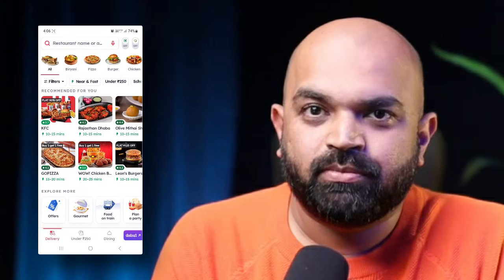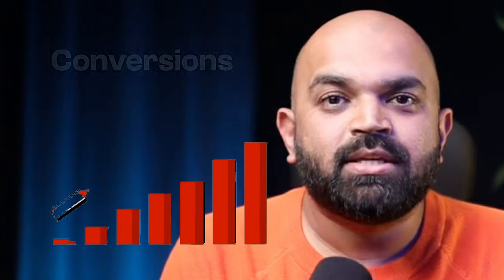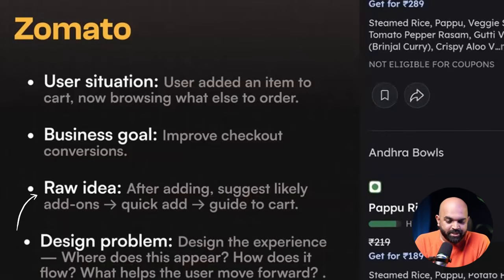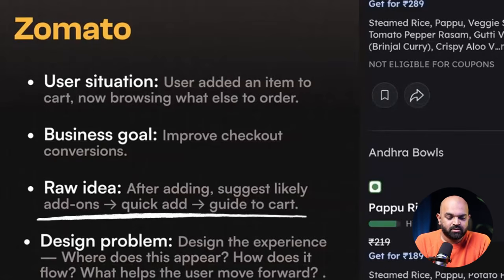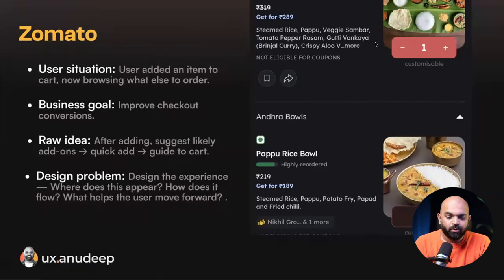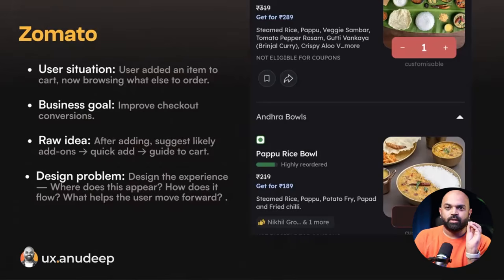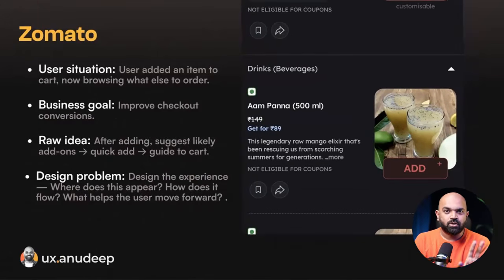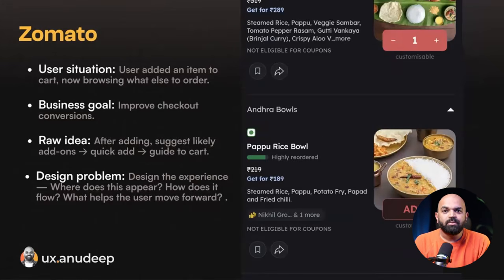Why good UX comes from Business goals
Are you trying to switch to uxdesign and looking for UX mentorship from UX Anudeep?

The episode uses a Zomato cart example (an Andhra veg meals item added) to explain how suggesting likely add-ons can improve checkout conversions by reducing menu scrolling, user overwhelm, confusion, and drop-offs, helping users complete orders faster. It emphasizes that a designer’s job is not just generating ideas but translating them into a clear user flow and experience: deciding where suggestions appear, how the flow works, and what information to include. The script then introduces sketching/wireframing as the process for moving from ambiguous ideas to a concrete journey, clarifying that wireframes are an internal ideation tool users won’t see and don’t need to be “perfect.” It warns against jumping too early into high-fidelity tools like Figma because higher fidelity demands more clarity and can limit iteration, and it cautions against creating fake wireframes by turning finished UI into black-and-white.

00:00 Zomato Scenario Setup: One Item in Cart, Conversion Goal
00:34 Why Add‑On Suggestions Can Boost Checkout Conversions
01:10 User Emotions: Overwhelm, Confusion, and Drop‑Offs
02:28 Designing the Flow: Where Add‑Ons Appear & Fast Checkout
03:10 From Raw Ideas to Journeys: Why Designers Must Translate Ideas
04:28 Wireframing 101: Sketching as a Tool From Ambiguity to Clarity
04:59 Wireframes Aren’t Deliverables: Who They’re For and How to Use Them
06:08 Why Not Jump Straight to Figma UI: Fidelity, Clarity, and Iteration
08:18 Sketching Benefits + Common Wireframing Mistakes to Avoid (Conclusion)